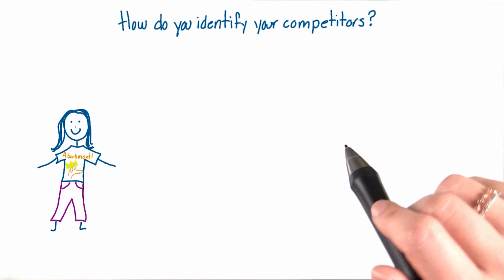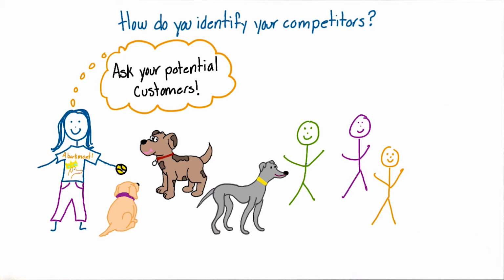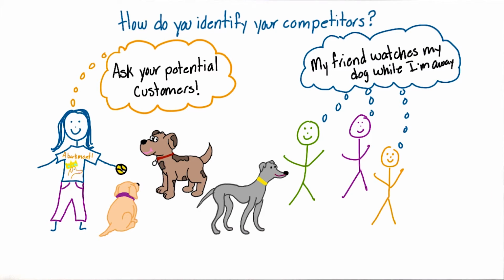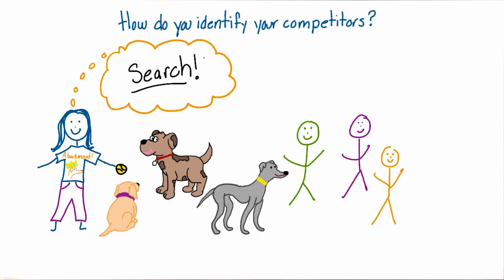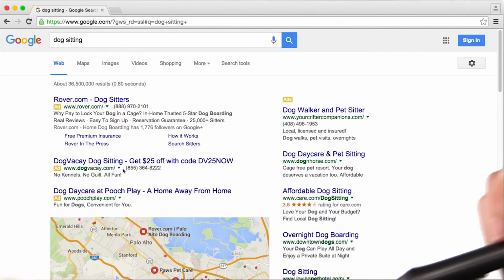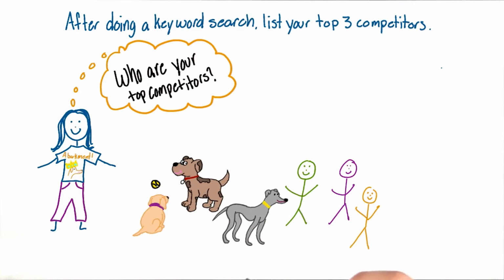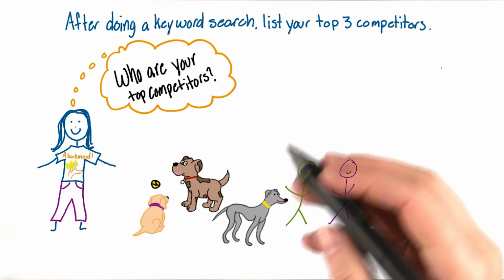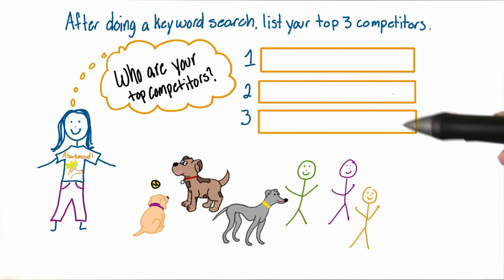Identify Competitors | Understand the User | App Marketing | Udacity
Learn with Udacity and Google in our FREE App Marketing course and check out the Tech Entrepreneur Nanodegree program!

App Marketing: Your First 1,000 Users & Beyond

Without customers, your business does not exist. Marketing helps you understand your potential user and focus your product on their needs.

This course will help you organize a strategy of identifying your perfect user, find ways to connect with them and what you’ll say when you find them. This covers research, planning, execution and most importantly how to grow your user base.

You’re going to come up with a plan to acquire users and grow!

By the time you’re done, you will have a robust marketing plan, including a slide deck with a description of your value to your customers, how you stack up against competitors, who your target audience is, and to grow your customer base.

Course Syllabus; App Marketing

Lesson 1: Understand the User

Learn to define and create a targeted marketing plan for specific user segments. Analyze your competitive advantages and disadvantages through market segmentation and the five level of market competition and learn how to position your product. Conduct competitive analysis in order to create your unique value proposition.

Lesson 2: Pre-launch

Create marketing goals in order to focus your marketing plan. You’ll start thinking about your distribution plan and consider what keywords work best for your goals.

You’ll also create the materials to help prepare you for launch and learn about your app listing page. Finally, you’ll learn about the beta-testing community, beta-testing groups, and prepare your landing pages.

Lesson 3: Launch!

Prepare, launch, execute, and gain your first users. You’ll outline a go-to-market strategy and gain the know-how to execute on it. You’ll learn SEO (search engine optimization) and ASO (app store optimization) skills as well as growth hacking tips to get your first 1000 users.

Lesson 4: Customer Acquisition

Learn about paid and free customer acquisition methods from AdWords, social marketing, email marketing and more.

Lesson 5: Measurement Fundamentals

Learn to use data to iterate and optimize your marketing plan.

Tech Entrepreneur Nanodegree

Our Tech Entrepreneur Nanodegree program teaches you the skills you need to create your own revenue-generating app, and build a successful business around it. You’ll learn to succeed the Silicon Valley way!

Udacity | Google | Tech Entrepreneur Nanodegree | App Marketing | Understand the User | Pre-Launch | Launch | Customer Acquisition |  Measurement Fundamentals